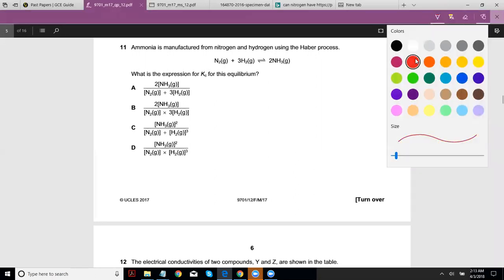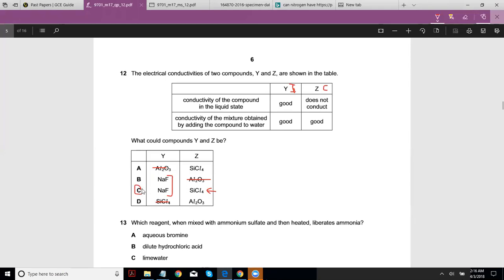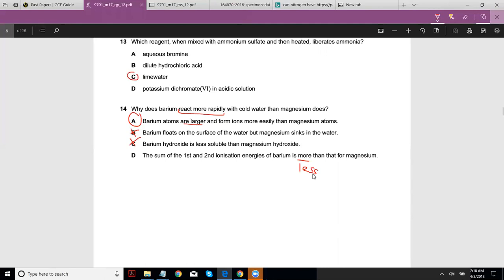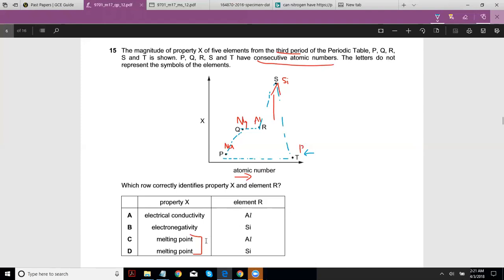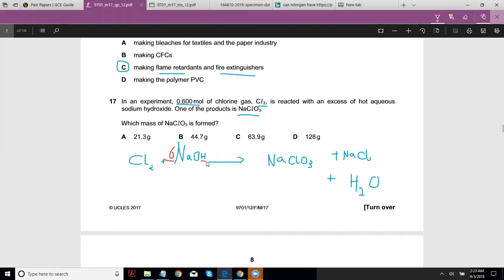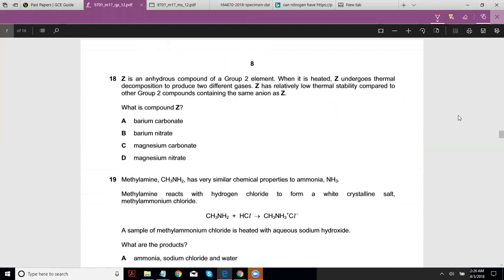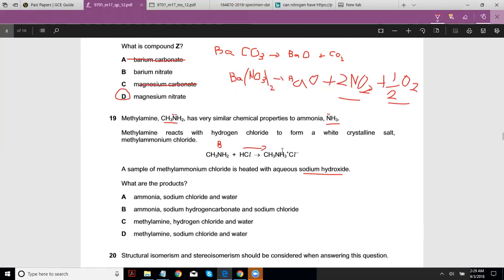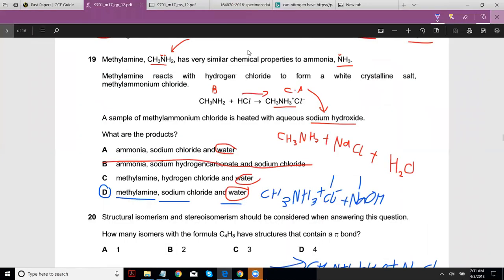AS CHEM - Feb/March 2017 (2/4)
Chem makes me sad.

*If the explanation of an MCQ is not clear, just comment its number below.